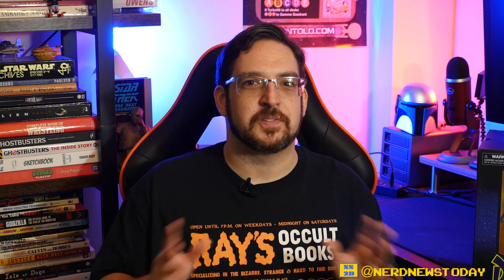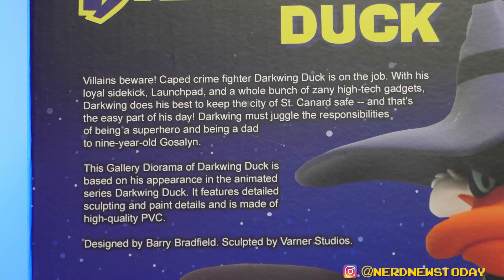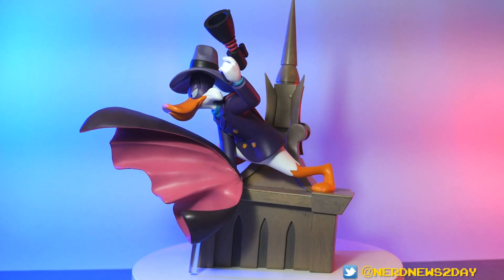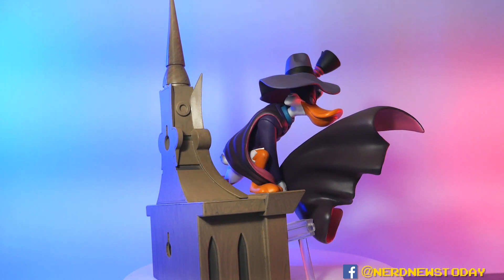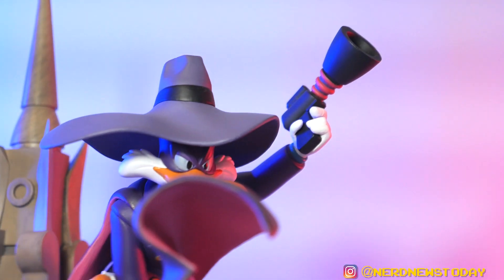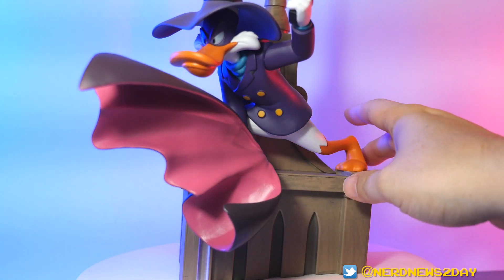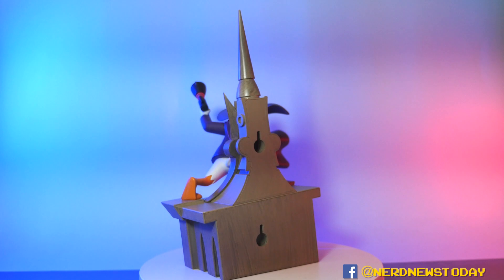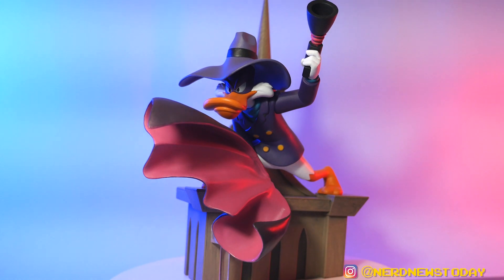Darkwing Duck statue review from Diamond Select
He is the terror that flaps in the night, and he's now available in statue form! Check out the PVC gallery diorama of Disney's Darkwing Duck, bringing a heaping helping of Disney Afternoon nostalgia to your collection.

Who also have preorders open for the Darkwing Duck & Nega Duck two-pack